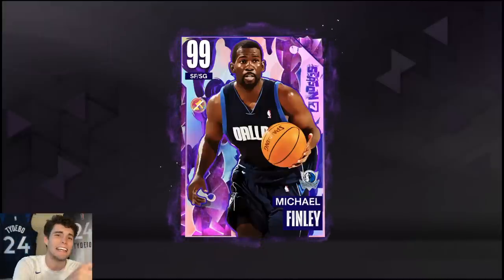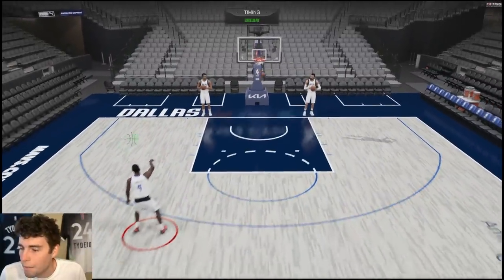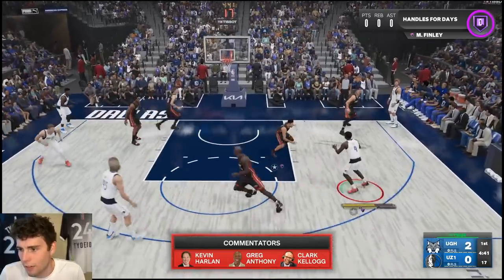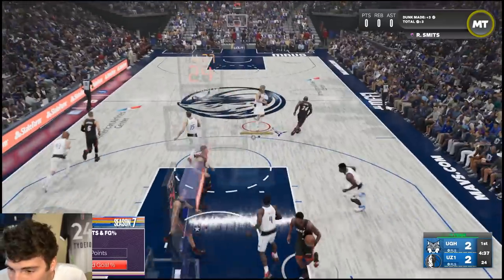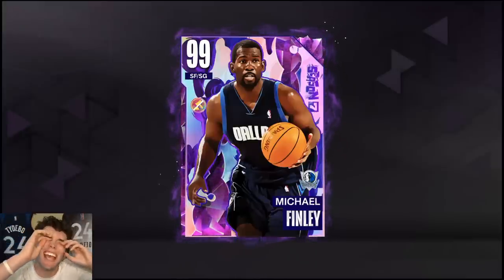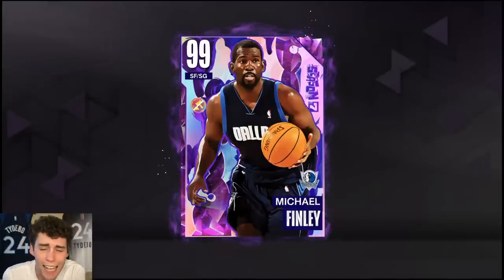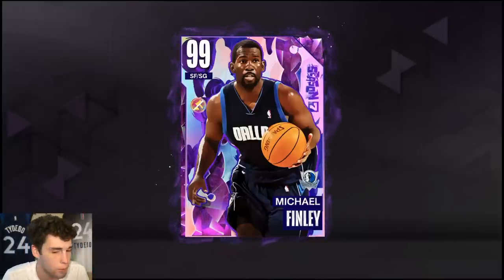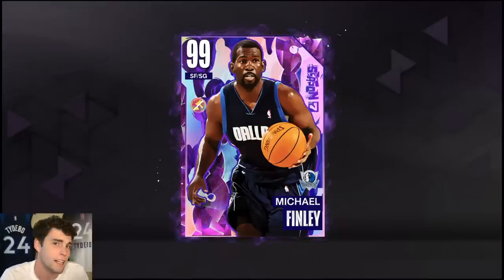DARK MATTER TERRY DISCHINGER.... BUT HE'S FREE IN NBA 2K23 MyTEAM!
NBA 2K23 MyTeam released new Glorious packs. These glorious cards include invincible Kareem Abdul Jabbar, invincible Michael Jordan, invincible Kobe Bryant, invincible Larry Bird, dark matter Jeremy Lin, dark matter Andrei Kirilenko, dark matter Blake Griffin, dark matter OG Anunoby, dark matter John Stockton, dark matter Brandon Ingram, dark matter Lauri Markkanen, dark matter Khris Middleton and dark matter Josh Smith. New season 7 online and offline rewards were also released. These offline and online RNG rewards include free dark matter Horace Grant and free dark matter Michael Finley. NBA 2K23 MyTeam released new all time spotlight challenges. There will be one dark matter dropped every single day in June. You will be able to get all of these dark matter cards for free by completing the spotlight challenge for them. Complete all 30 spotlight challenges for the grand prize. Will it be an invincible card? The new dark matter released was free dark matter Bill Laimbeer. In order to earn this dark matter Bill Laimbeer you have to complete the Pistons spotlight challenges. I break down how you can get free invincible Larry Bird in less than one hour. To get this free invincible Larry Bird, you had to complete the trophy case for the free dark matter Larry Bird and complete agendas with this card. NBA 2K23 MyTeam also released a guaranteed invincible option pack in the pack market. Should you buy this guaranteed invincible pack for 175,000 VC? In this video, I do a gameplay with the free offline RNG reward dark matter Michael Finley. I hope this helps your no money spent, budget or god squad.

DBG, HTB, YBC, MosBallin, ImJustIsaac, Shake4ndBake, Troydan, JayCanada, Denverstruck, CarlosStory, CashNasty, tjayerrday, Bio2k, JD Crossover, LogicLookss, Jake Mason, SP2K, Witness 2K, Evan Tanaka